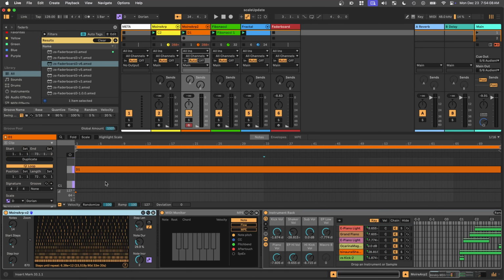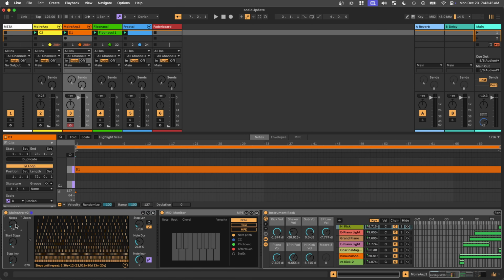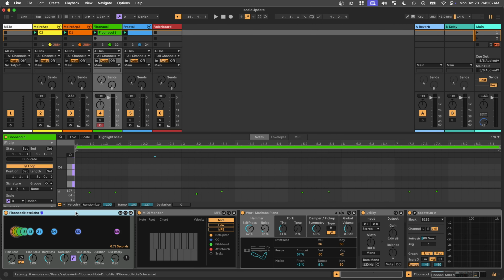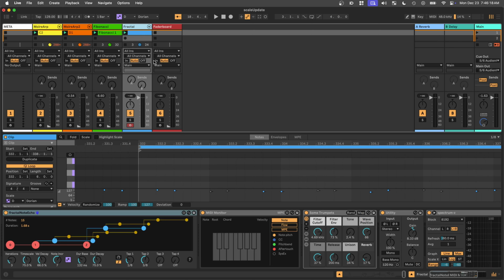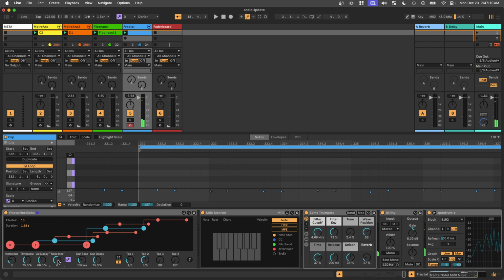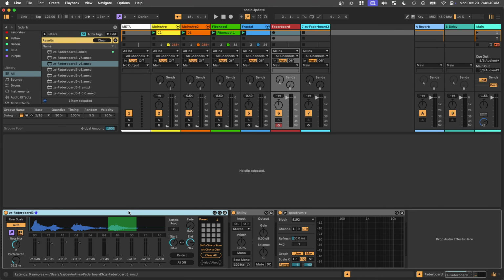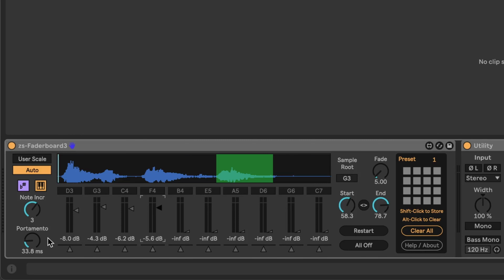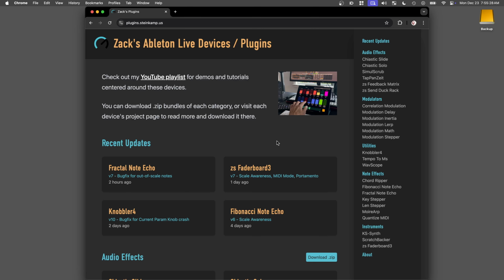Scale Awareness Updates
A rundown of the four devices I recently updated with Scale Awareness.

0:00 Intro
0:17 MoireArp
1:00 Fancy MoireArp
1:53 Fibonacci Note Echo
2:32 Fractal Note Echo
3:30 zs Faderboard3
5:12 Portamento
6:11 MIDI Input
7:00 Wrap-Up

MoireArp, Fibonacci Note Echo, Fractal Note Echo, and zs Faderboard3 all got the Scale Awareness treatment. Faderboard3 got some other cool features too. Knobbler4 gets a cameo as a great controller for Faderboard3.

Download and use any of these devices at plugins.steinkamp.us